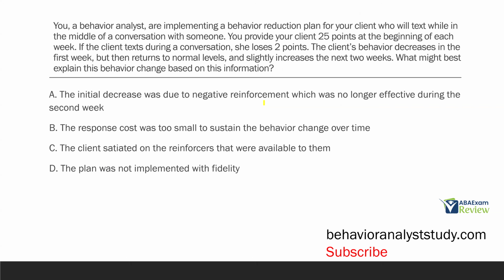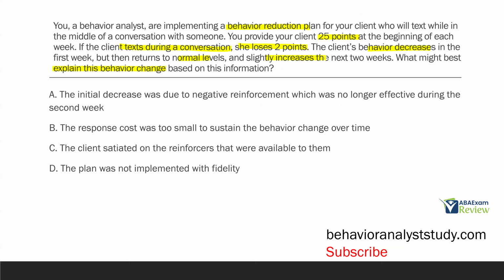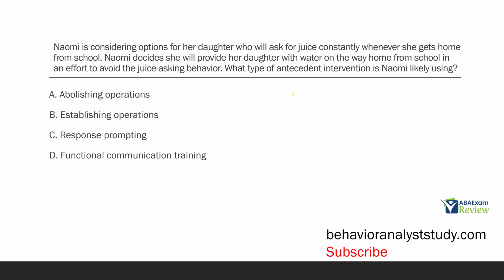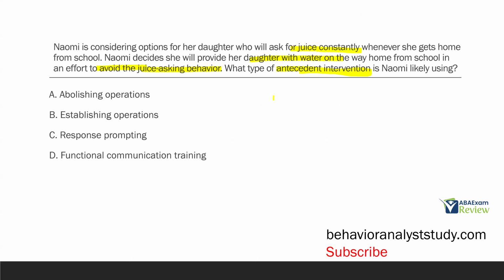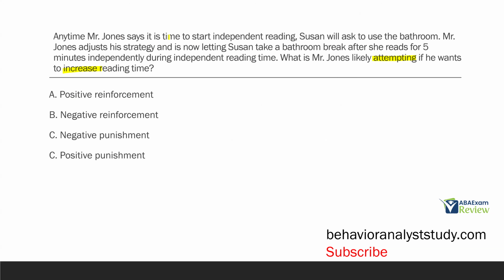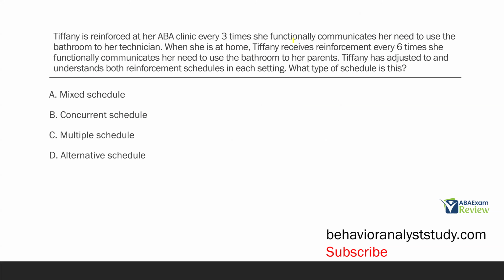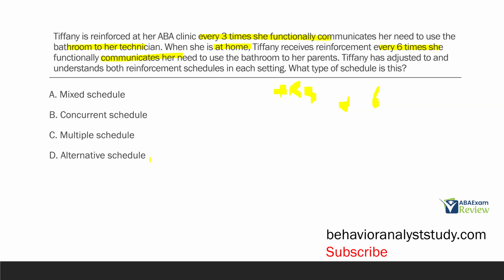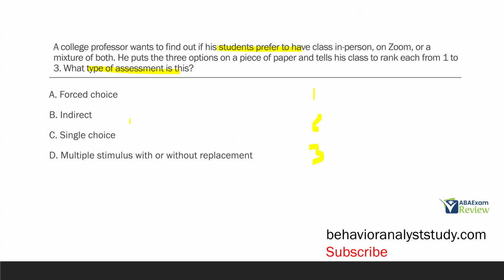BCBA® Exam Practice Questions | Behavior Analyst Exam Practice Questions | Part 139